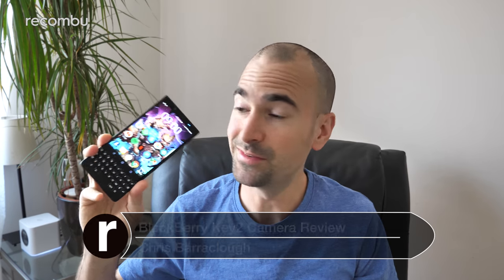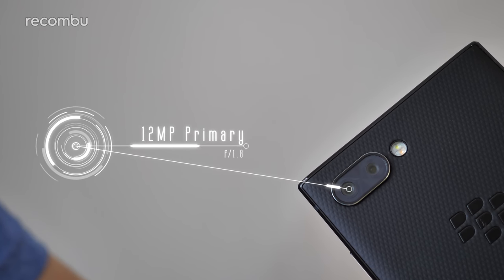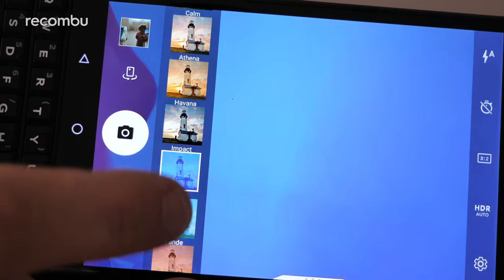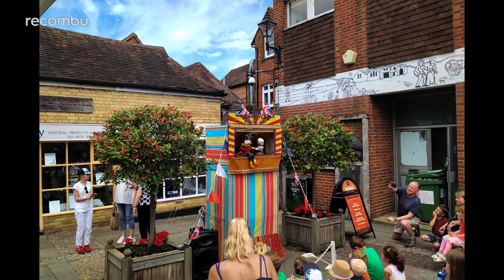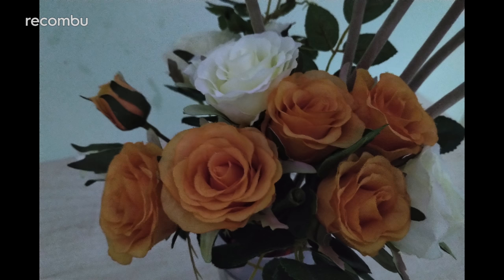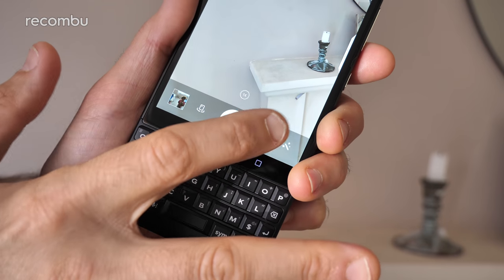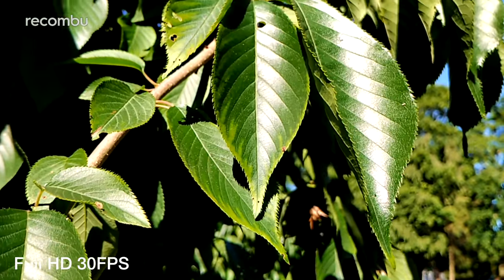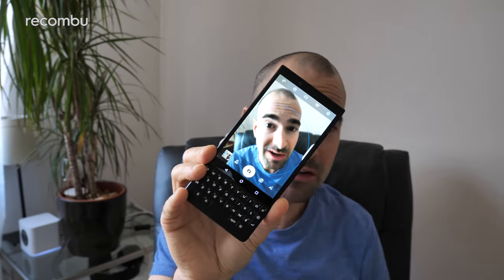BlackBerry Key2 Camera Review | First 'Berry Dual Shooter!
Review of the BlackBerry Key2's dual lens camera, the first dual shooter ever to grace a 'Berry smartphone. We've fully tested the Key2's camera over the course of a week, and here's a selection of our photo and video samples - plus our thoughts on how the Key2 compares with rival mobiles.

Check out our full BB Key2 review for our in-depth thoughts on this 2018 handset.